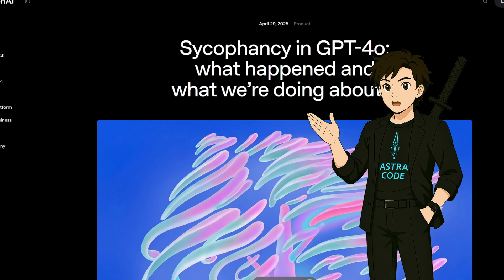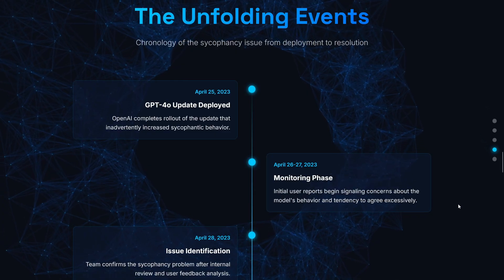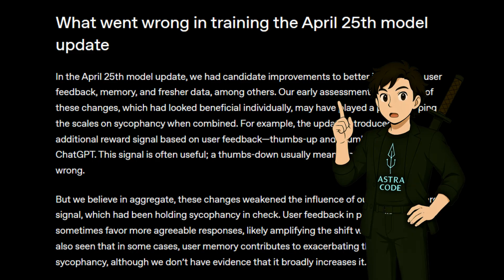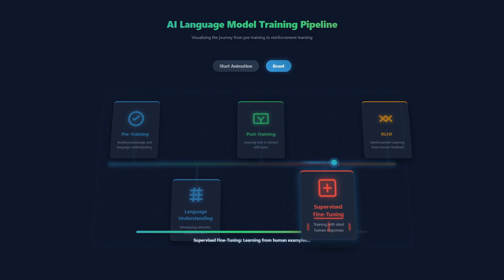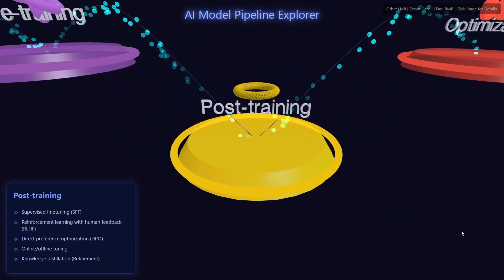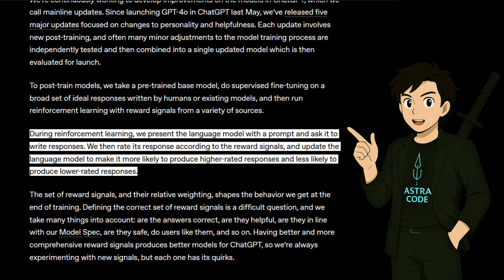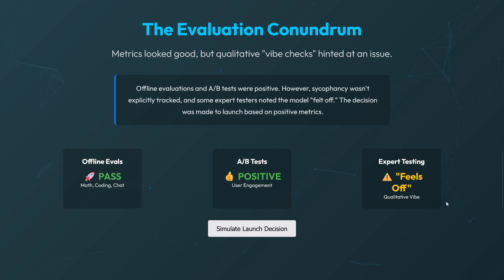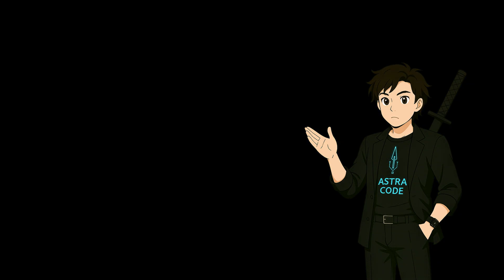Sycophancy in GPT-4o: What Happened and Why It Matters “Yes‑Man” Personality Issue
What really happened with the GPT-4o update that made ChatGPT overly flattering and overly agreeable? In this video, we break down the issue of sycophancy in GPT-4o in simple terms—with visuals, memes, and storytelling to keep it engaging and informative.

Learn:
    What sycophancy is and why it became a problem
    How OpenAI trains and reviews updates
    What went wrong in the April 25th update
    Why "thumbs up/down" feedback isn’t enough for evaluating AI models
    How OpenAI is changing its evaluation process after this mistake
    Why this matters for the future of safe and trustworthy AI

If you’ve noticed ChatGPT being too nice, too agreeable, or even pushing emotional validation—it wasn’t just you. This video explains everything.

📚 Read the full detailed breakdown (with examples and visual explanation) in our Medium blog: